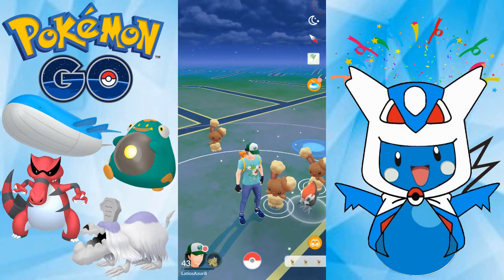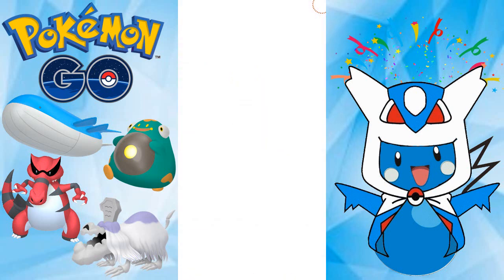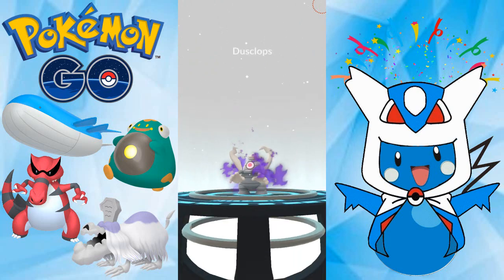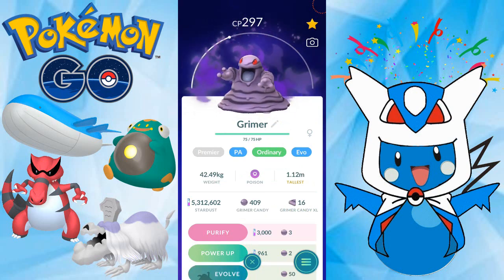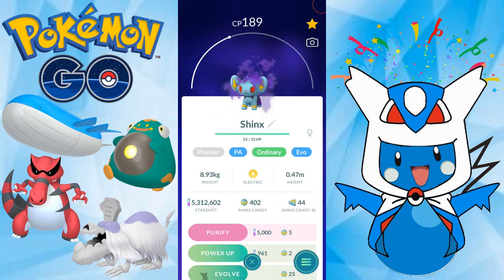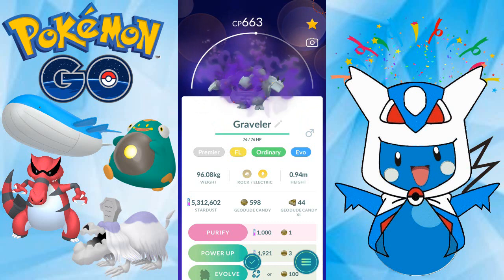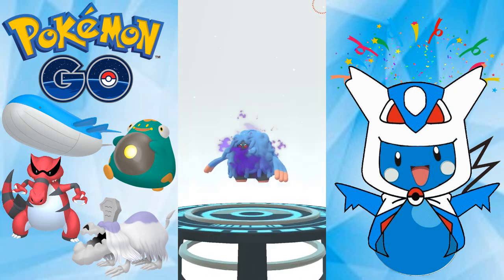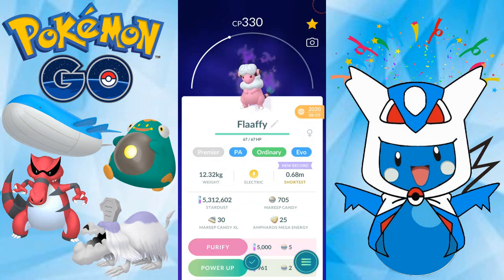Let's Play Pokemon Go: Part 225 - Evolution in the Spotlight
Good day, Human Latiosites!  Welcome back for some more Let's Play Pokemon Go!  Here, we travel in the real world in order to catch Pokemon all around us, while stopping at certain landmarks for free items.  This time, we catch some more interesting Pokemon and evolve several of our Pokemon.